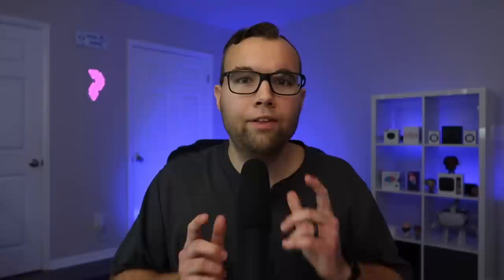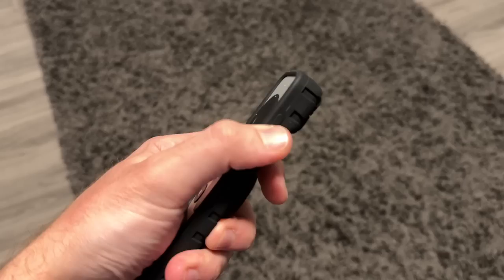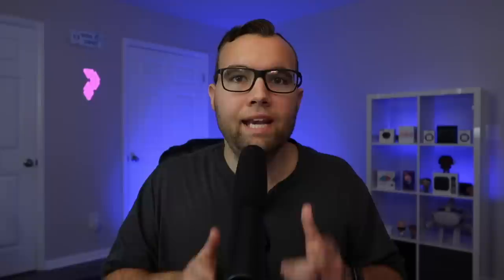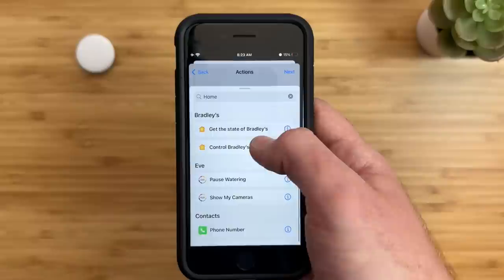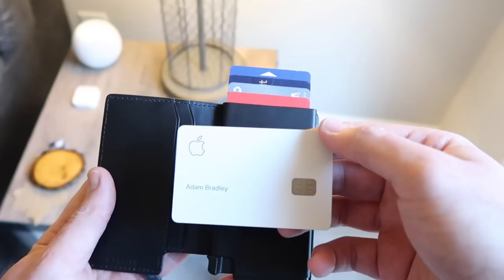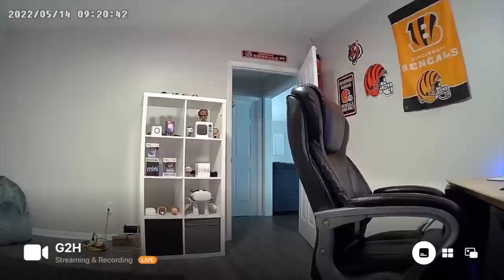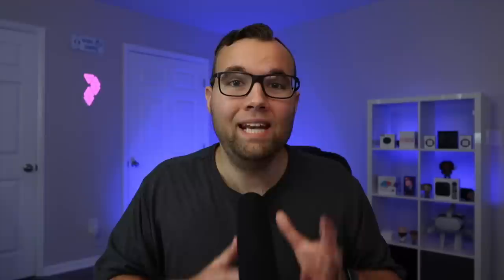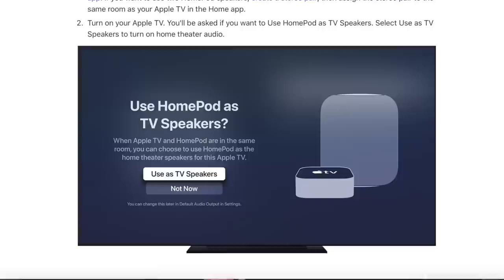5 MUST HAVE Apple TV 4K Accessories! (2022)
Here are 5 Must Have Accessories for the Apple TV 4K 2022! These accessories make using the Apple TV easier and really takes the experience to a whole new level.

—  🛍  VIDEO LINKS  🛍 —
Apple TV 4K (2022 Model) 64GB
Apple TV 4K (2022 Model w/Ethernet) 128GB
Apple TV 4K (2021) 32GB
Apple TV 4K (2021) 64GB
HDMI Cable
Apple TV Remote Case (2021 Model)
Apple TV Remote Case (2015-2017 Model)
AirTag Single
AirTag 4-Pack
LIFX Smart Bulb
Meross Smart Plug
AirPods 2
HomePod mini

—  ⏰  CHAPTERS  ⏰ —
0:00 - Intro
0:23 - HDMI Cable
1:20 - Remote Case
3:33 - AirTag (w/secret feature!)
5:48 - Ekster Sponsor
7:26 - Smart Home Devices
8:29 - Wireless Bluetooth Headphones
9:43 - BONUS Must Have Accessory!